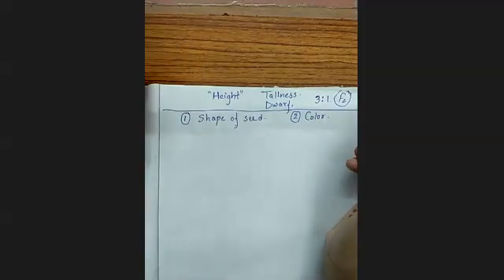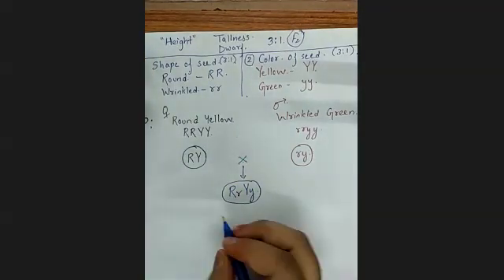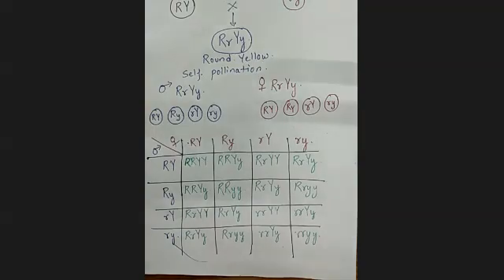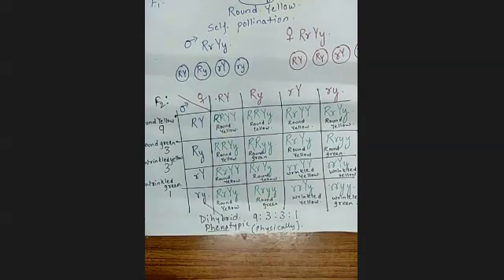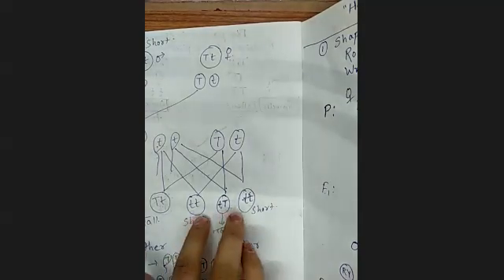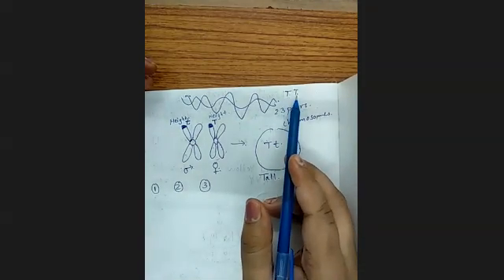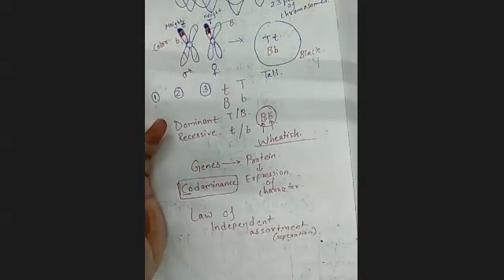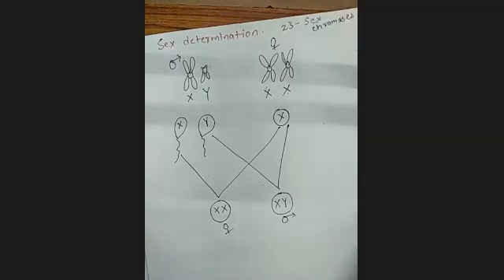DIHYBRID CROSS AND SEX DETERMINATION X-CBSE (26-08-2020)